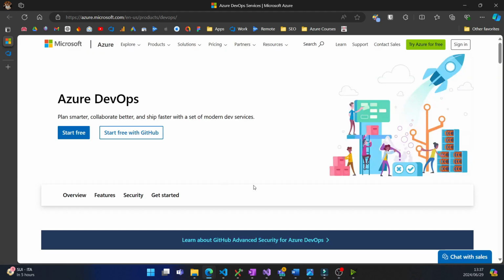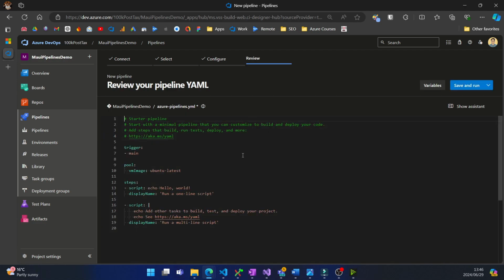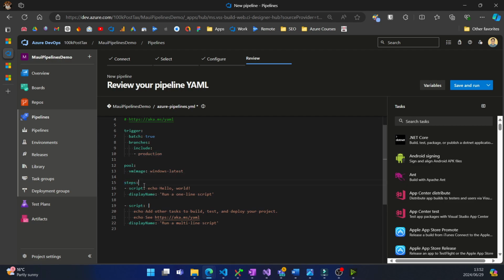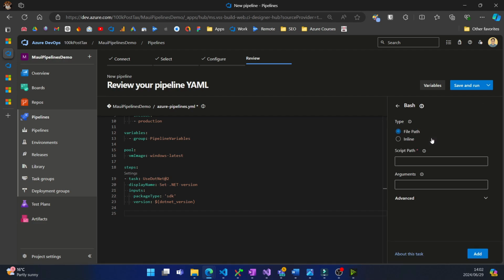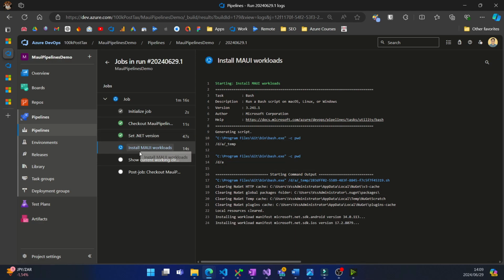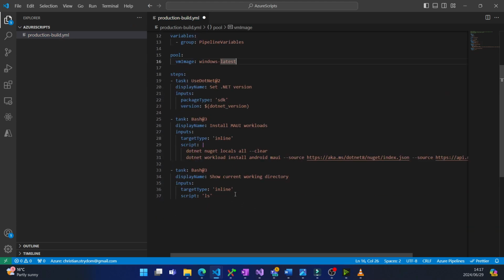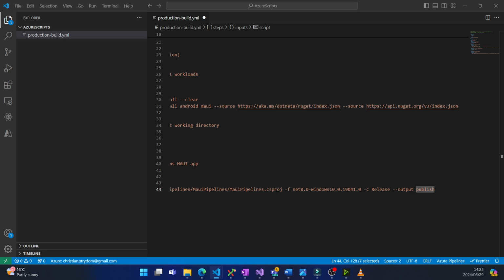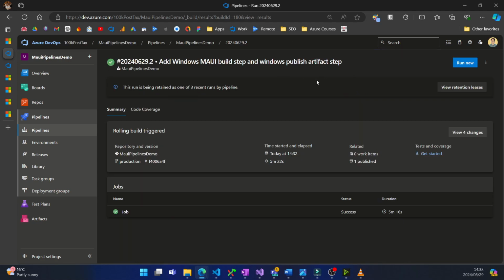.NET MAUI Azure DevOps Build and Release Pipelines - Part 1: Windows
Build and deploy your .NET MAUI Windows, Android and iOS apps through Azure DevOps CICD pipelines.

🚀 Free Online Utilities - Merge PDFs, generate favicons, resize images and more

📖What I'm reading

My Setup:
💻 Asus TUF Gaming Laptop (Works with Nvidia Broadcast)
💻 MacBook Pro 2021
🎙️ FiFine Studio Condenser USB Microphone
⌨️ Royal Kludge RK100 mechanical keyboard
🐁 Logitech M720 triathlon mouse
🪟 Samsung 27" Curved Monitors
💈 North Bayou Dual Monitor stand
📘 iPad Pro M1

🎬 I edit all my videos with Filmora — it's fast, easy, and powerful. Use my link to get a special discount

⏲️ Video timestamps:
00:00 Introduction
00:41 DevOps project setup
01:47 Committing sample MAUI app
04:14 Production branch
04:49 Create DevOps pipeline
05:27 YAML scripts
06:26 Triggers
08:20 Pools
09:20 Stages, jobs and steps
10:28 Set DotNet version
11:51 Variables
13:51 Install MAUI workloads
16:24 First run
17:26 Accept permissions
20:34 VSCode YAML editor
23:02 Windows app build step
23:37 Local test build
25:39 Build Windows app on DevOps
27:25 Publish artifacts step
29:59 Final build
31:24 View build artifacts